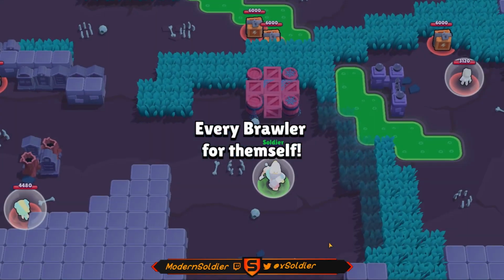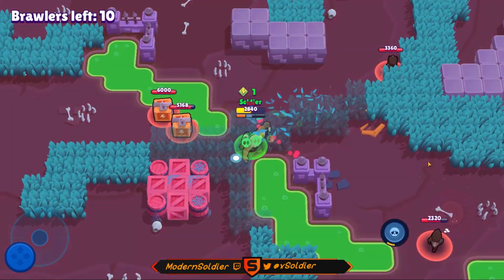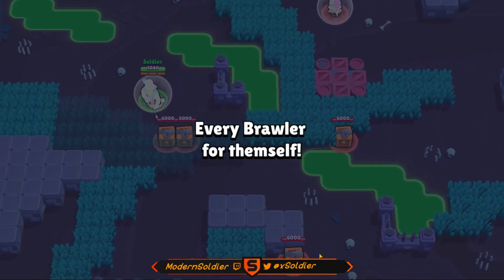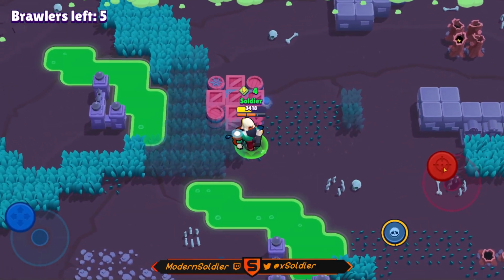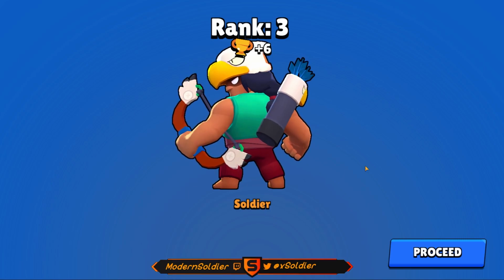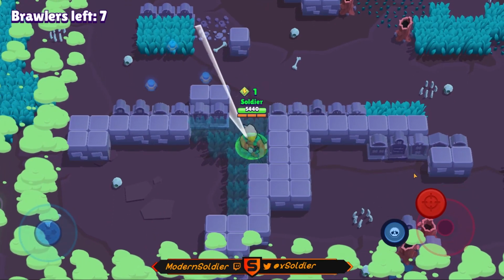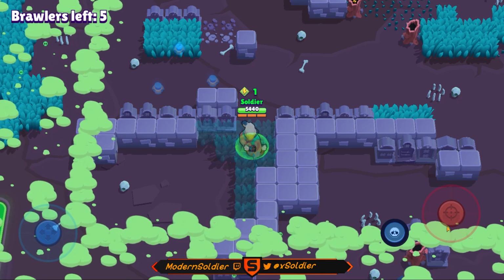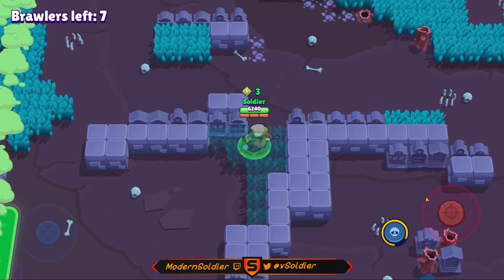HOW TO WIN | Re-Visiting THIRD PARTYING | Brawl Stars Showdown Guide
If you've ever had trouble fighting people, getting cleaned or just overall having a hard time in Solo Showdown, then this is the video for you! In today's video I take Bo into Solo Showdown, Eye of the storm to cover exactly how to both AVOID third partying and COUNTER third partying with a range of SECRET tips & tricks! Bo having very powerful mid range attacks was one of the perfect brawlers for this video, especially with his Circling Eagle star power on this map!

More Content!

FAQ:
Q) Where are you from?
A) Australia.

Q) Favourite Brawler?
A) I can't choose a proper favourite brawler (I basically love them all) but if I had to go with one it would probably be leon.

Q) Do you play Brawl Stars on your computer?
A) Yes, I run an android emulator called "Blue Stacks" as it makes it easier for me to stream and record videos for you guys!